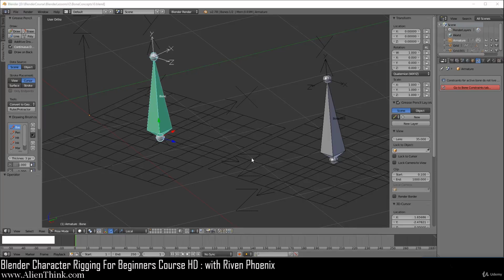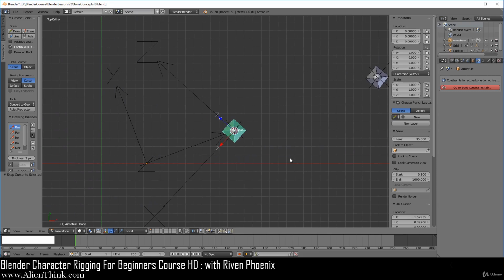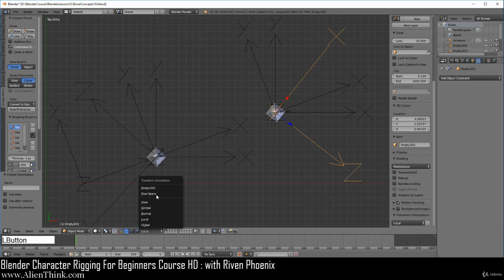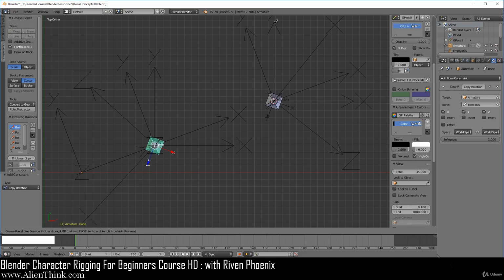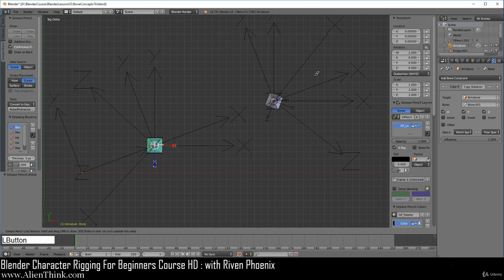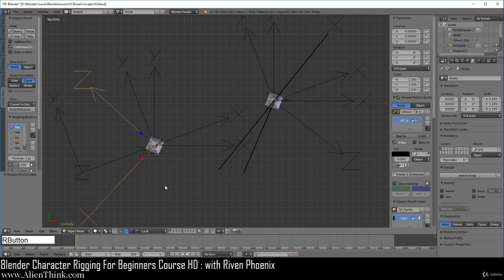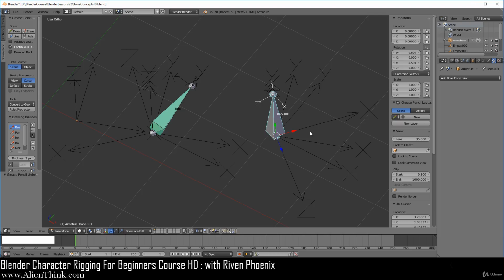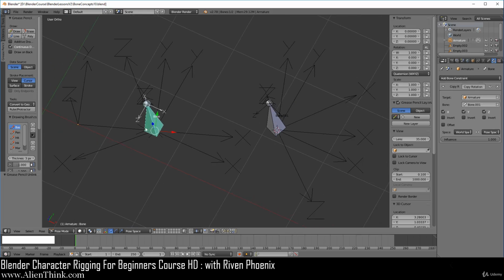64-68 bonus (1)